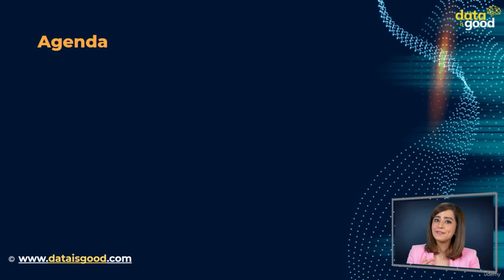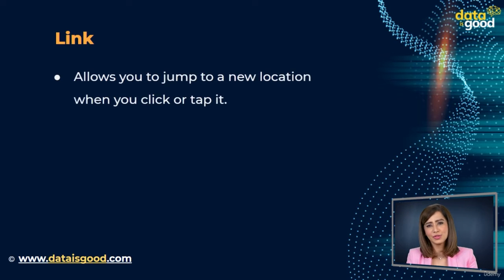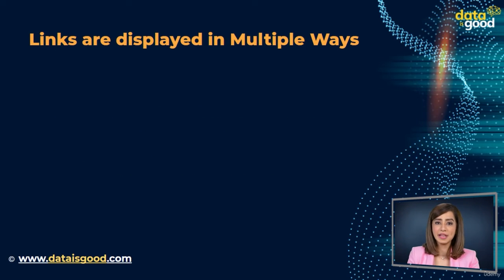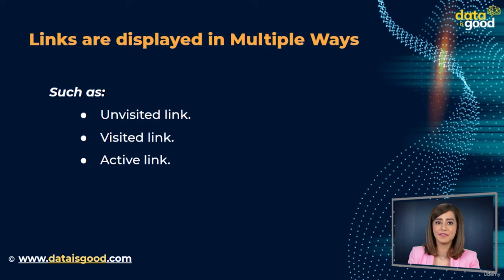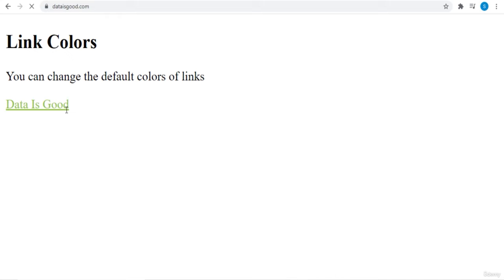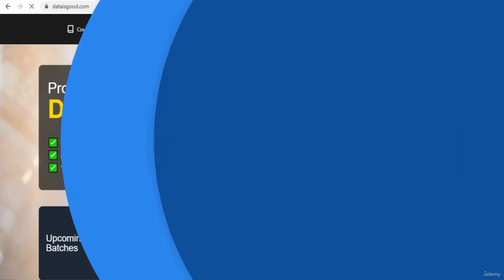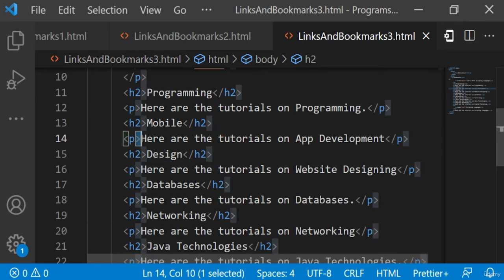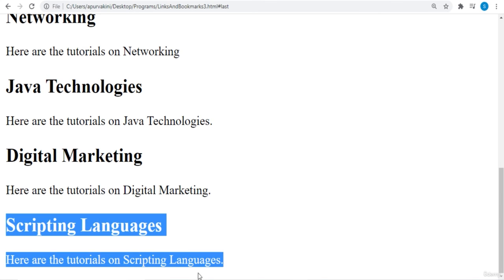06 Links color and Bookmarks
In this video we are going to learn HTML Links color and Bookmarks.